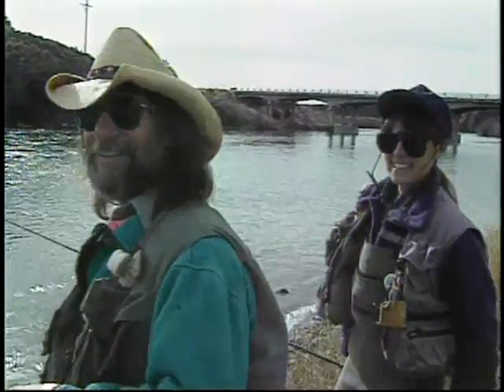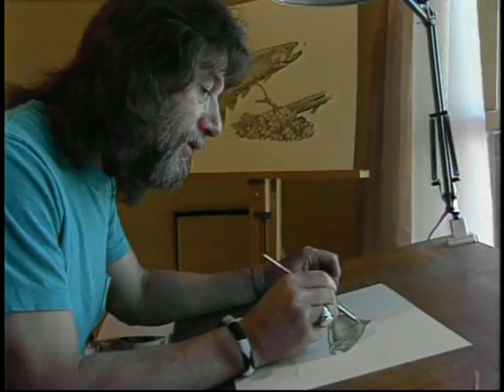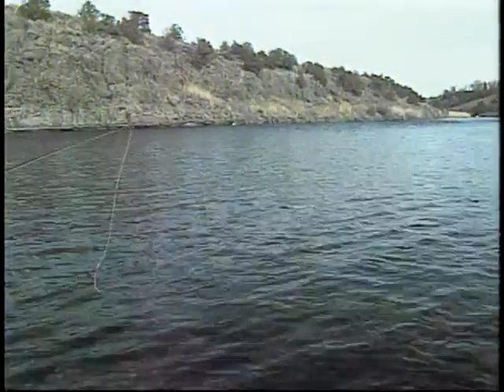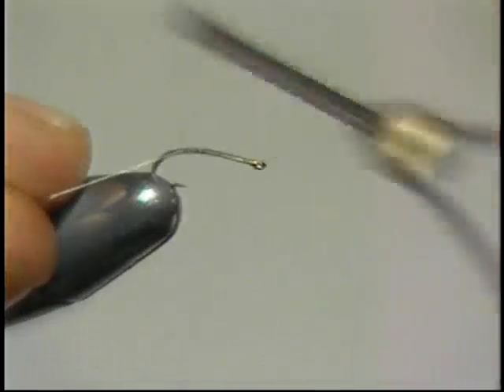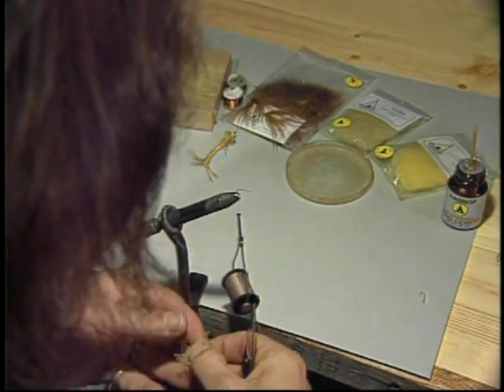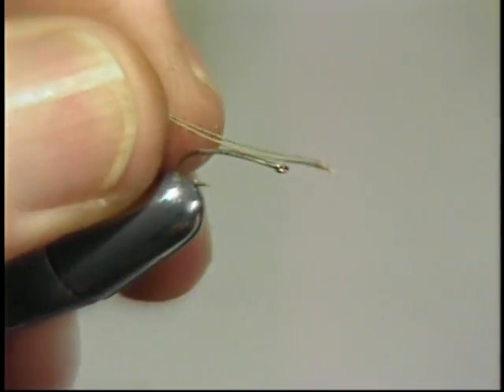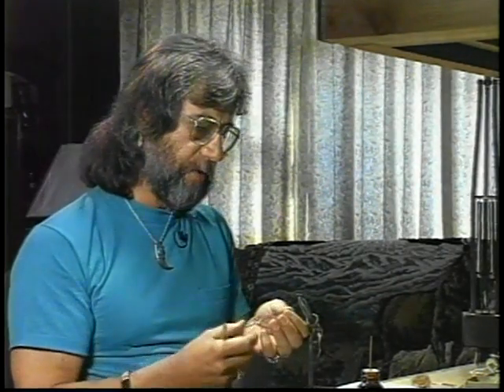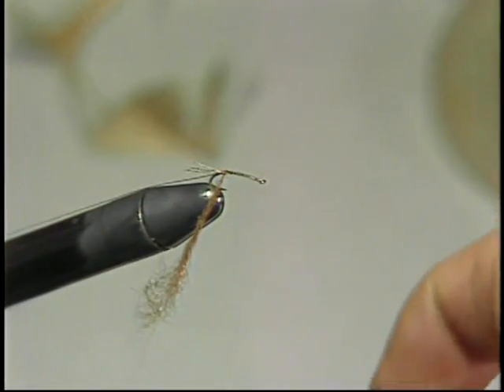MAYFLY LIFE CYCLE Title 1